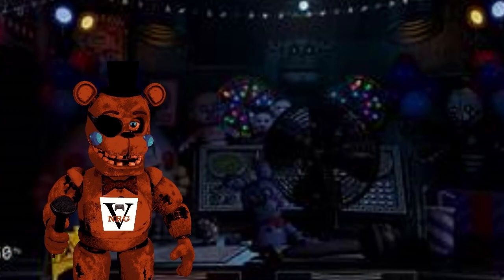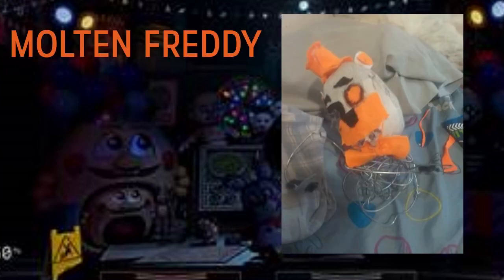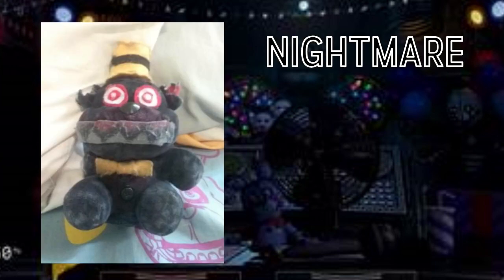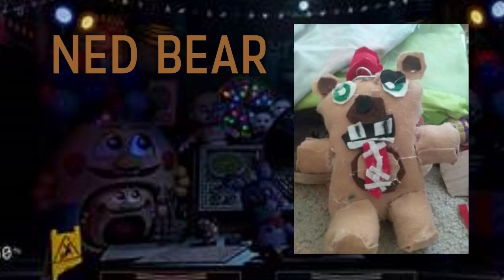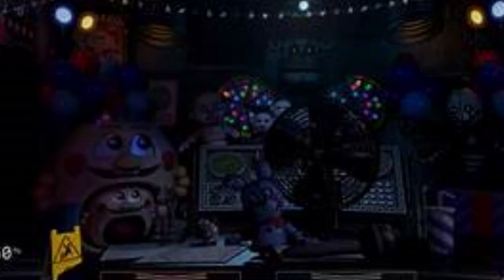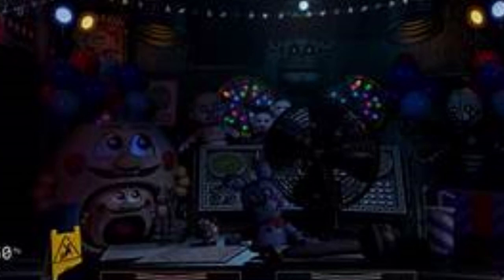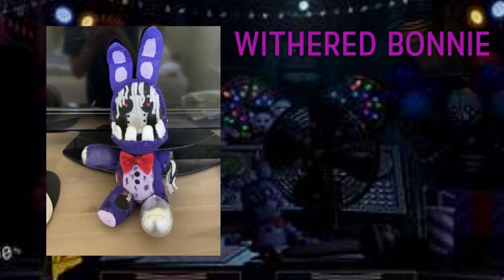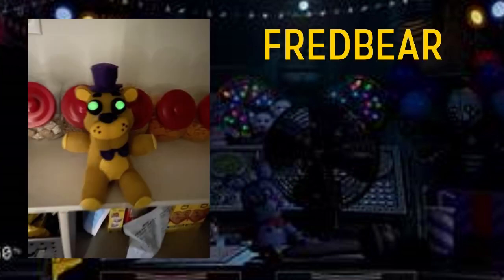FNaF Custom Plush Showcase 3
Salutations NickiRickies today we are doing another showcase there is a lot of good customs here so lets get to it! I hope you enjoy! Thank you:)